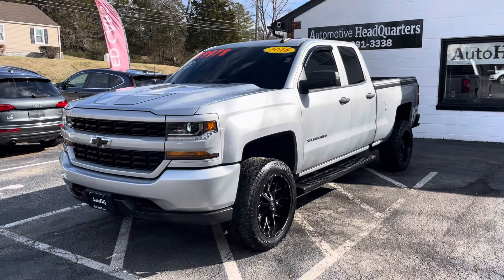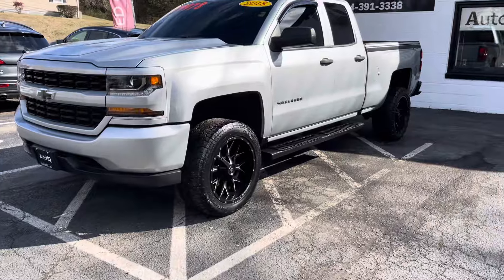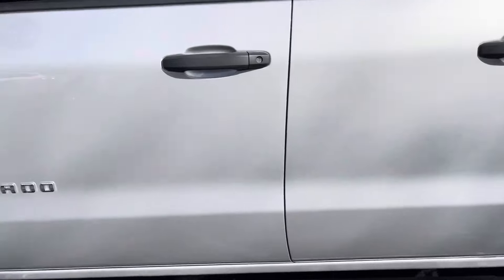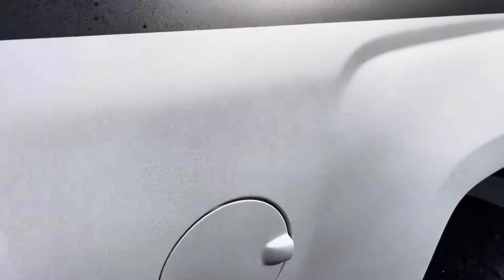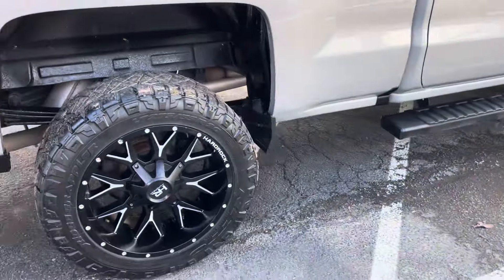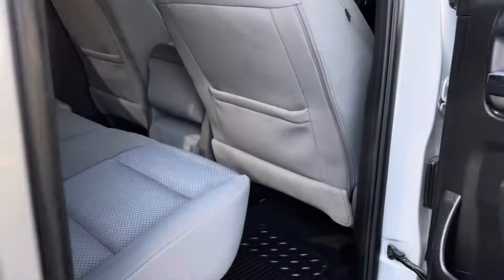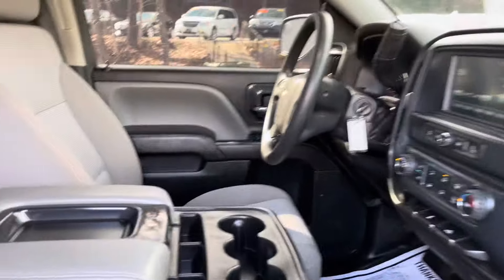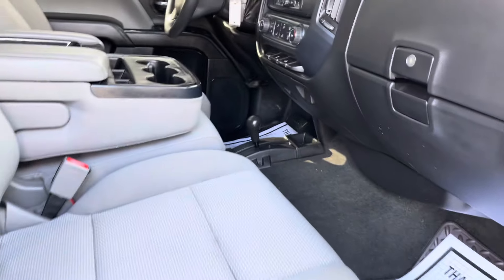2018 Chevrolet Silverado 1500- Automotive HeadQuarters (Farmville, Va)